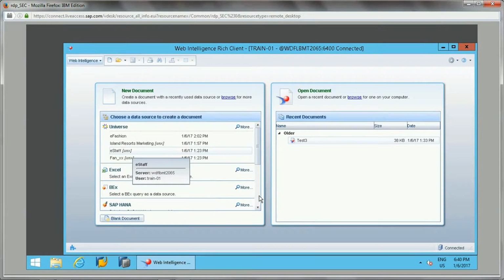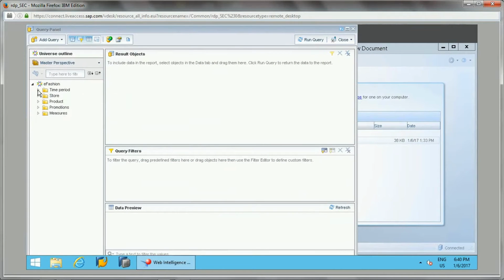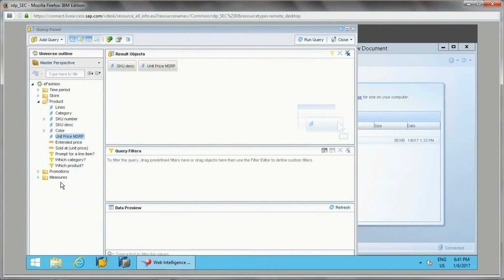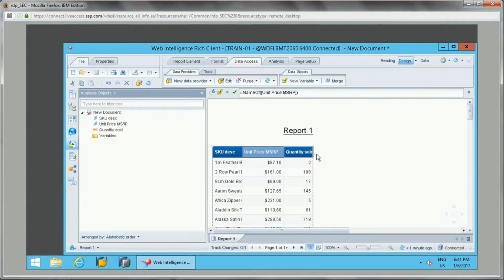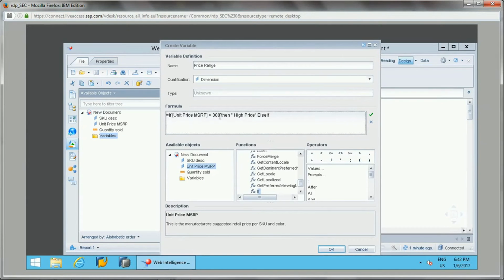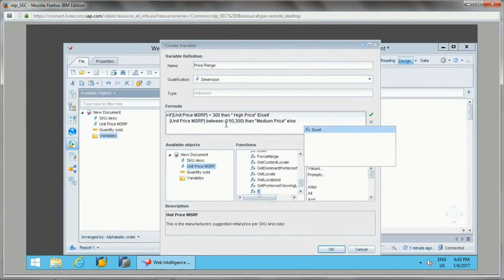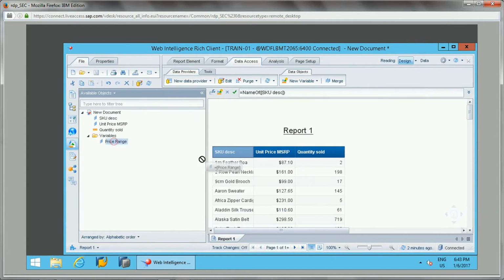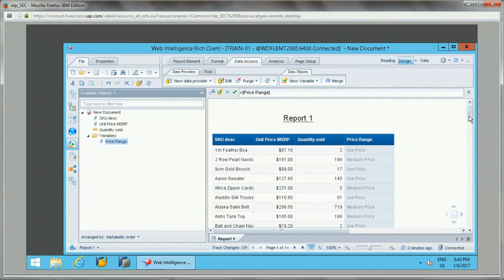BusinessObjects Report Design II : Unit6 : Practical Examples : IF Logic in Web Intelligence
This video will explain the use of IF logic in web intelligence
Group data and categorize the data using IF statement in Web intelligence documents.